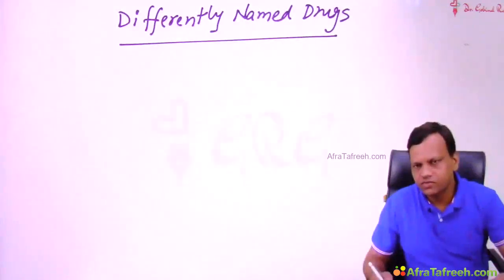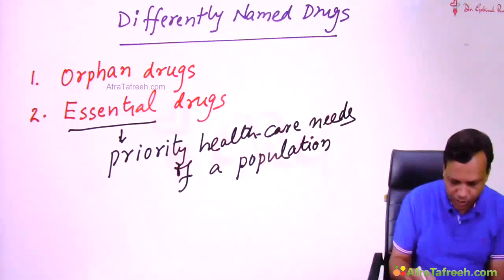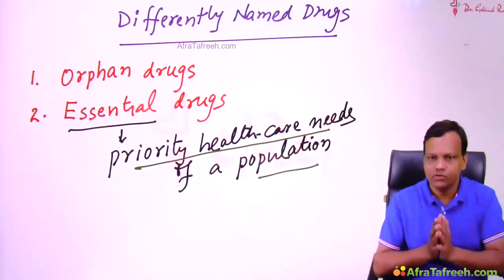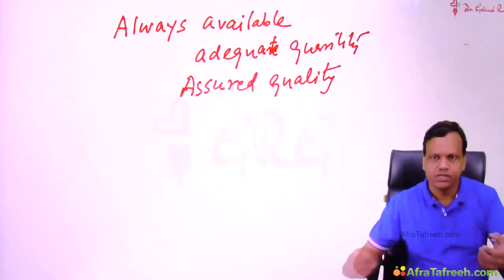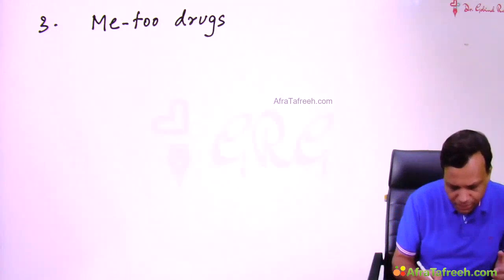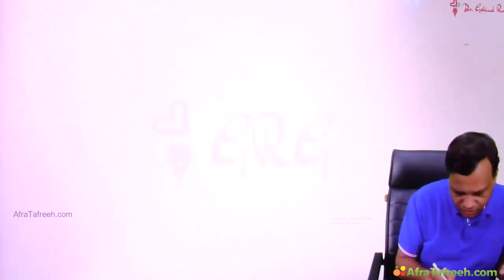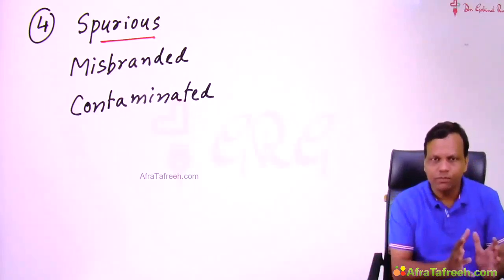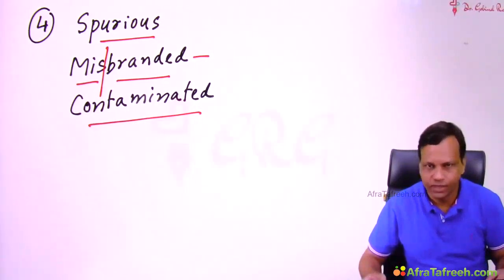April 4, 2023